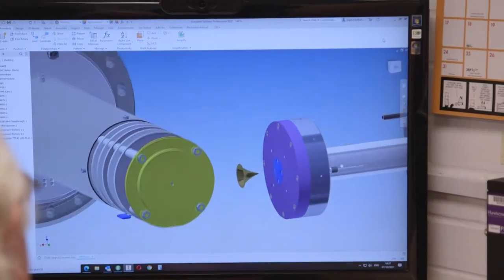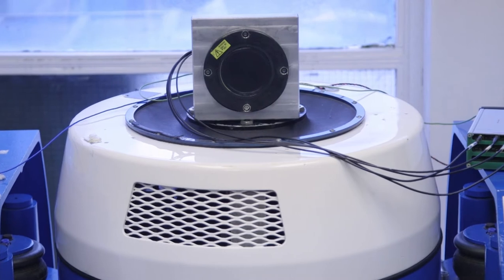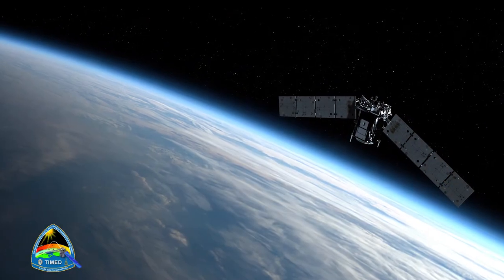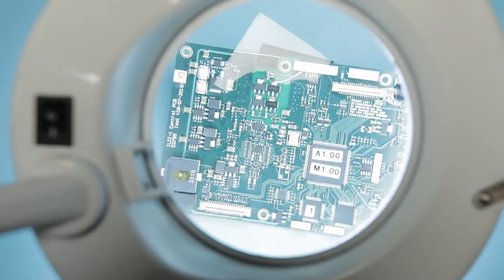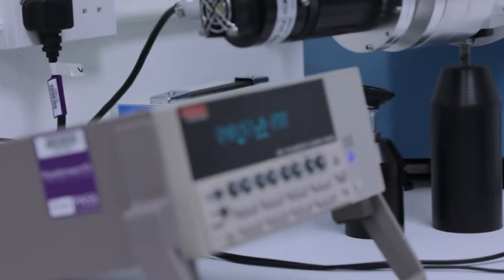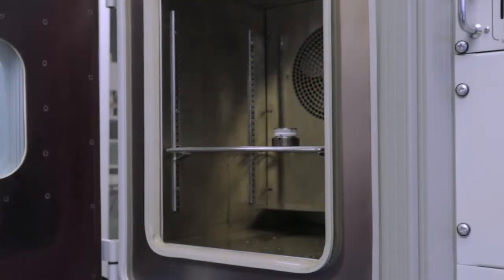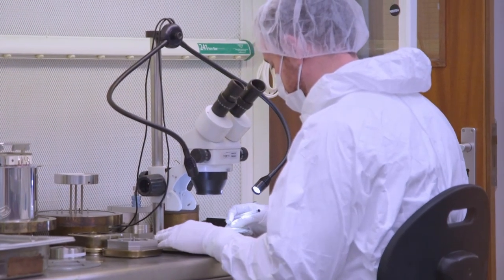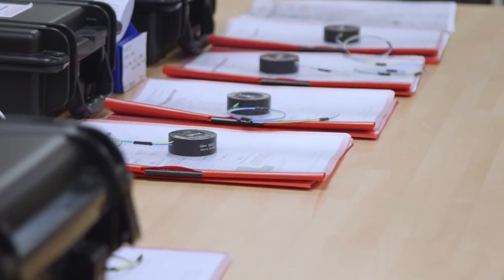Photek products for Space Applications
This video showcases the products that Photek manufacture for Space applications. Photek is a specialist manufacturer and global supplier of vacuum based tubes and camera systems for charged particle detection and imaging (photon, electron, and neutron).